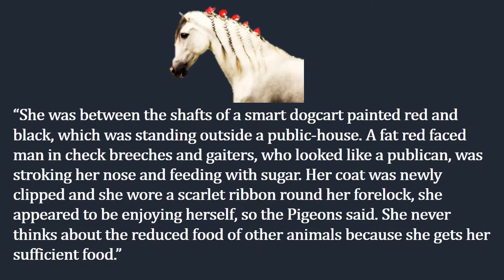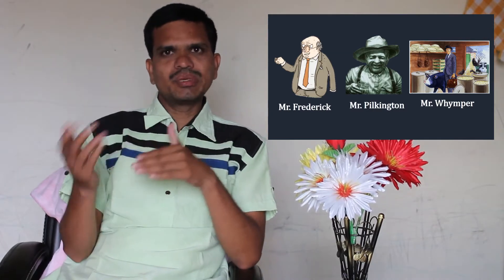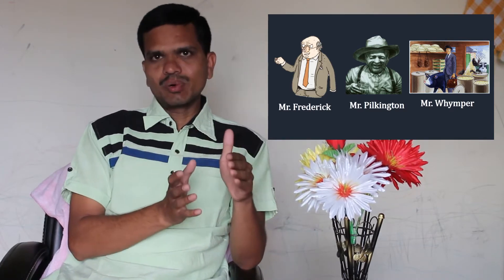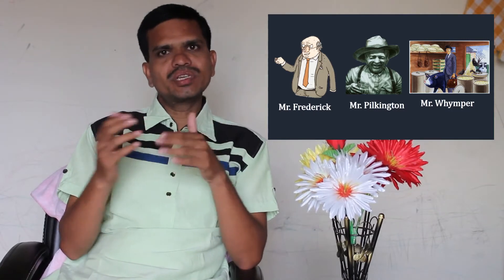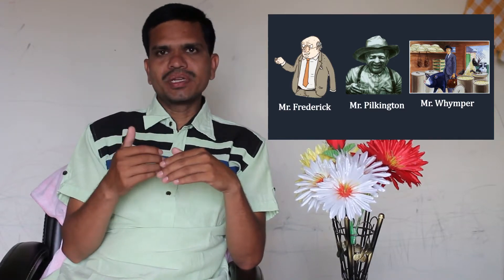Characters in Animal Farm-4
Hello friends you’re welcome to Literature Simply simple way to learn literature & language in this video we’ll learn about Characters in Animal Farm-4| Clover Bluebell & Jessie Mollie Moses Mr. Frederick Mr. Pilkington Mr. Whymper Muriel Sheep Dogs and Hens.
This video answers to:
1. What are the minor characters presented in Animal Farm?
2. Explain the character of Clover in Animal Farm?
3. How did Orwell sketch the minor characters in Animal Farm?
4. The characters of Mr. Frederick Mr. Pilkington and Mr. Whymper in Animal Farm?
5. Characterization in Animal Farm?
6. How did Orwell describe characters in Animal Farm?
7. All about the characters in Animal Farm by George Orwell all minor characters.